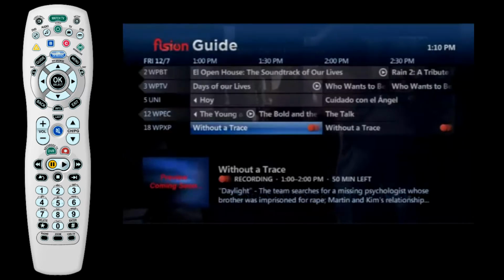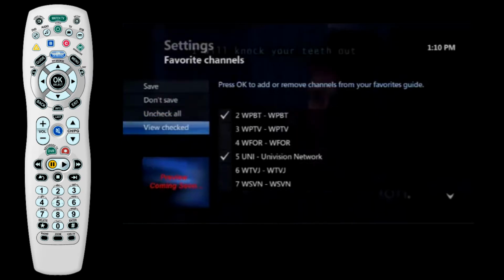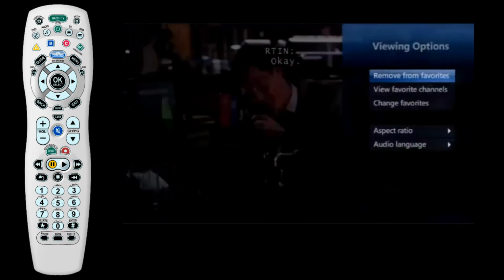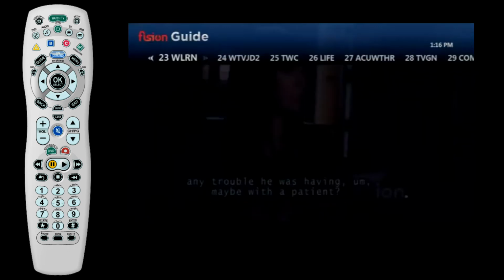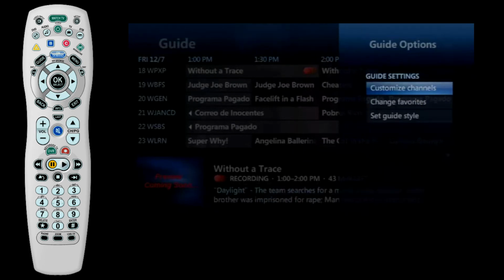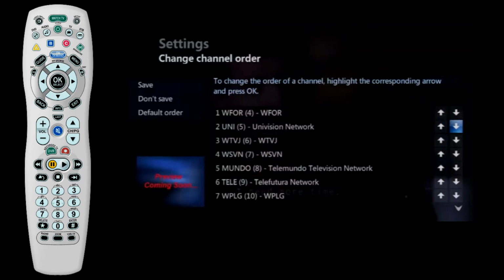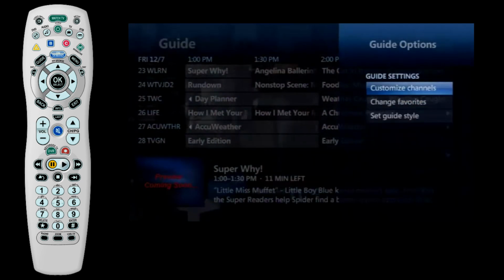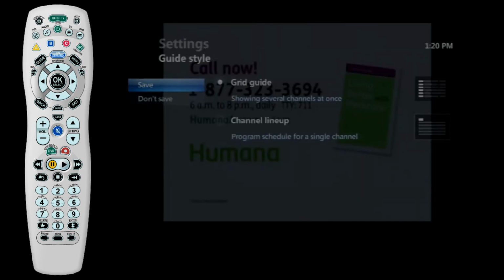3-11-13 # Options (Live TV and Guide) xFinal